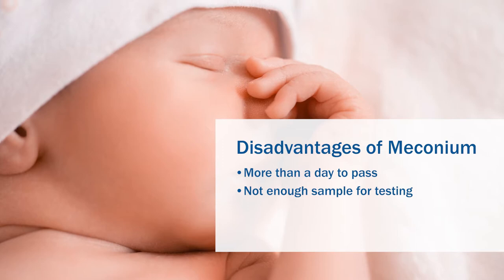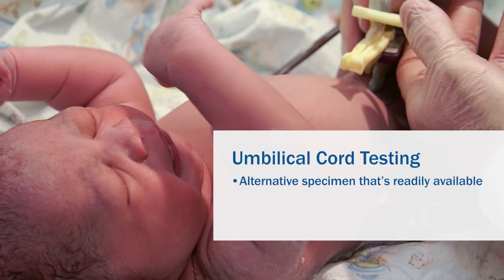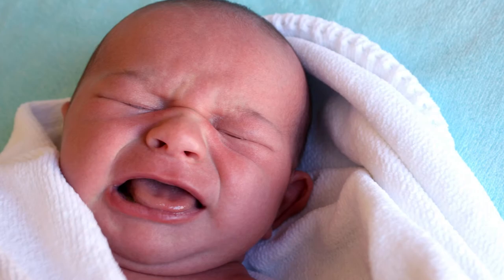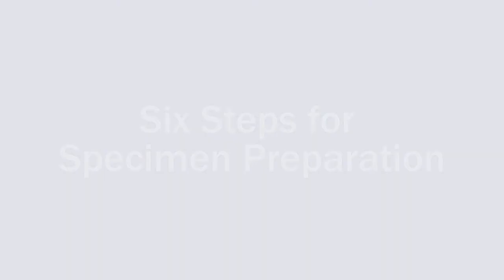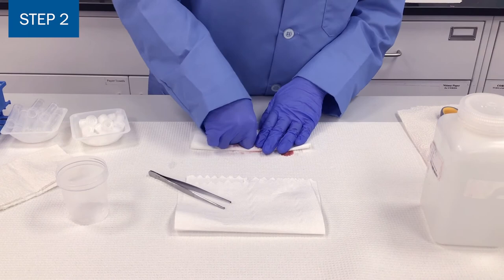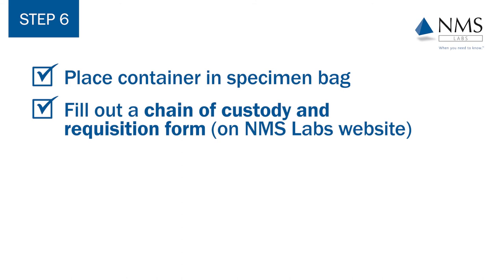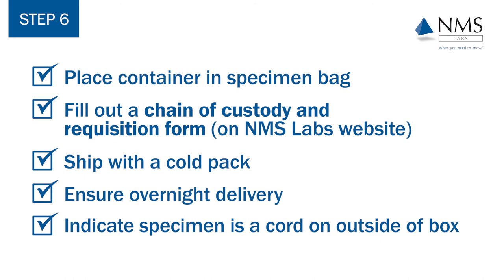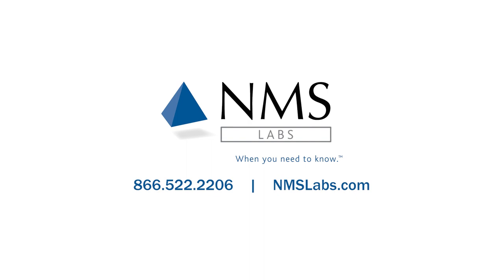How to Prepare an Umbilical Cord for Newborn Toxicology Testing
Neonatal Abstinence Syndrome is caused when a baby is exposed to drugs during the course of pregnancy. To assist healthcare providers, NMS Labs offers a qualitative forensic screen and confirmation that can test for up to 57 compounds across 13+ classes of drugs. This educational video outlines 6 key steps to prepare an umbilical cord for Newborn Toxicology Testing.